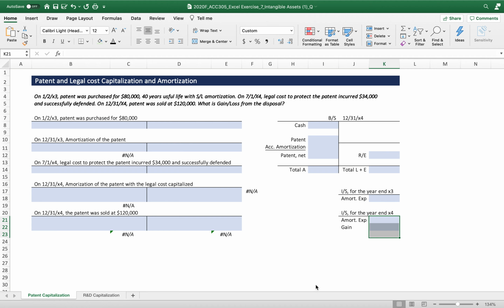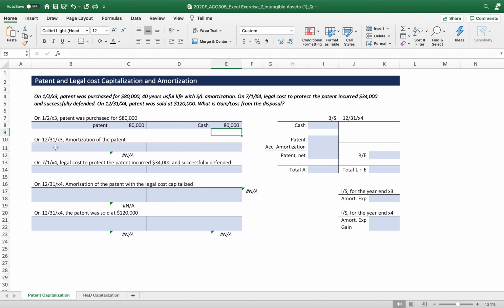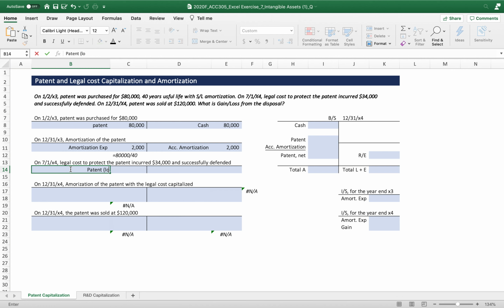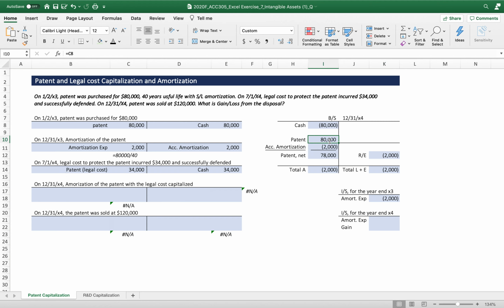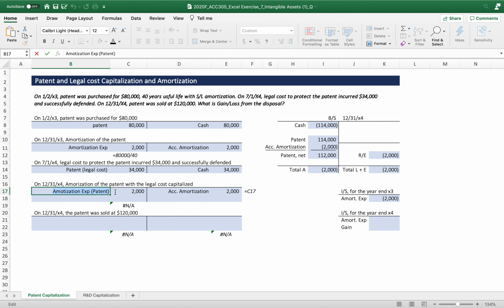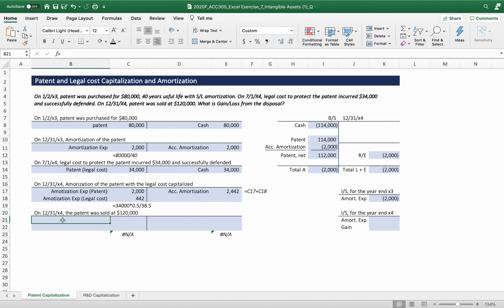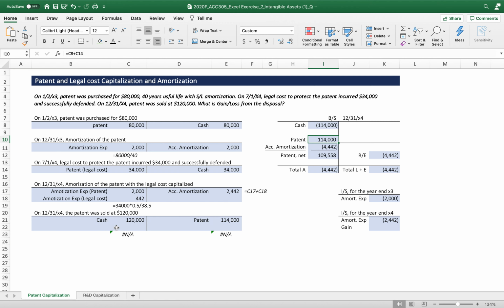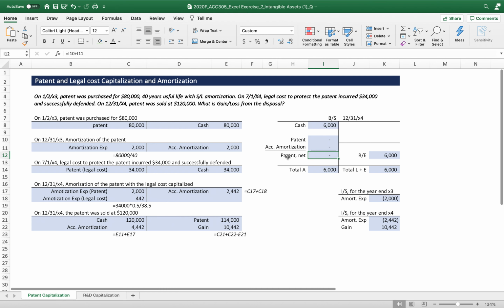Professor Paul Ahn_Financial Reporting_Intangible_Patent Capitalization & Amortization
Financial Reporting_Intangible_Patent Capitalization & Amortization